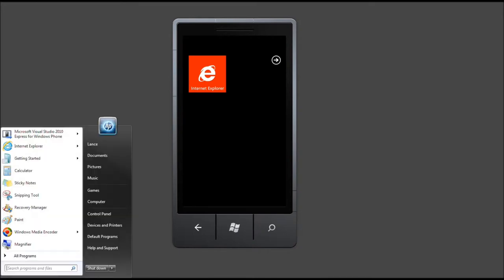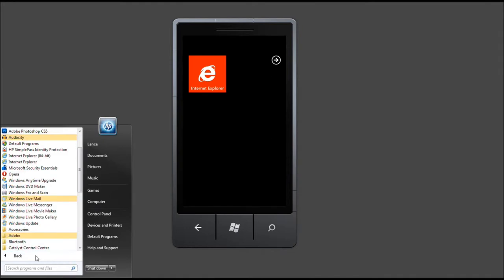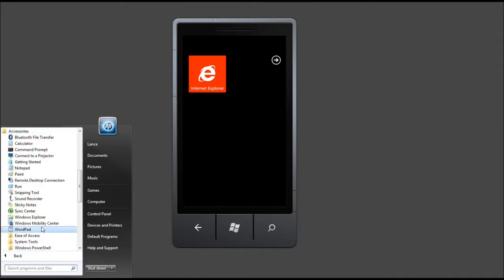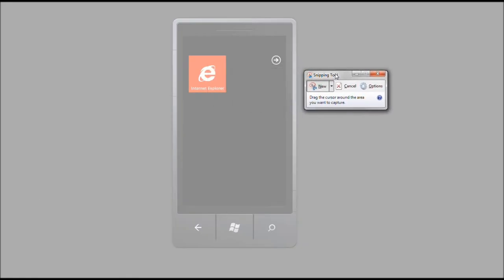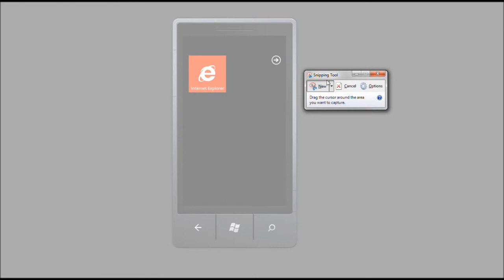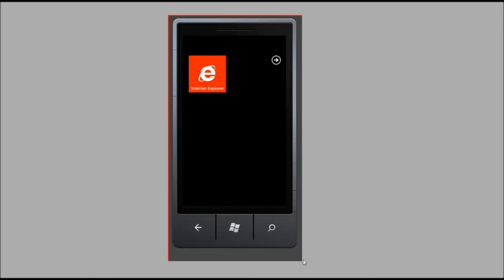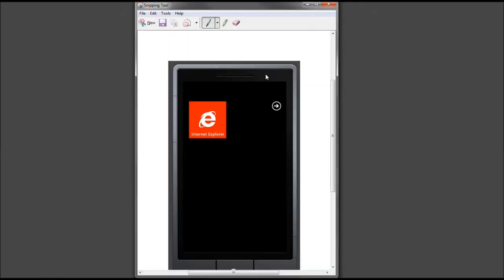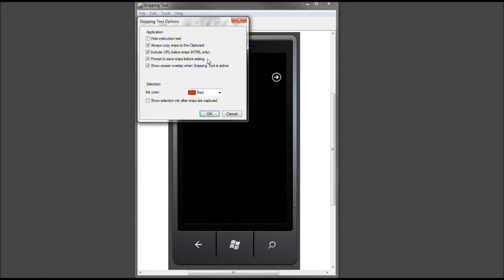Make a Screen Shot of ANYTHING with 1 Drag and Click in Windows 7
Ever need to make a screen shot of your desktop, an emulator of an App you've created or just wanted to share a specific part of your computer screen?

We have you covered with a built-in Windows tool called the "Snippet" tool that literally let's you drop a cross-hair [icon] where you want, drag it and click... You're done!

*** NOTE: AUDIO IS A LITTLE LOUD-DISTORED BUT IS TOLERABLE ***